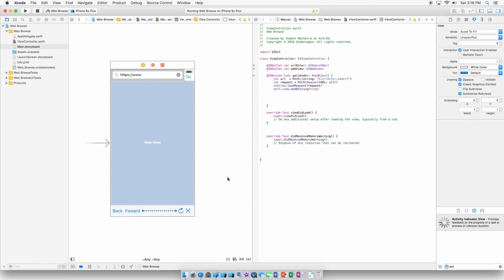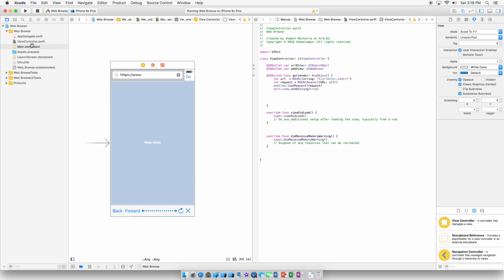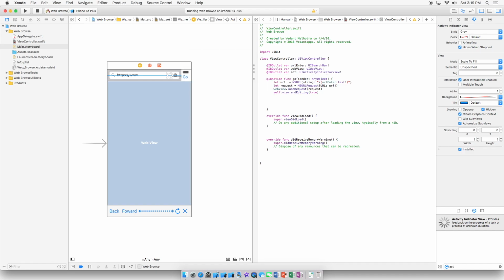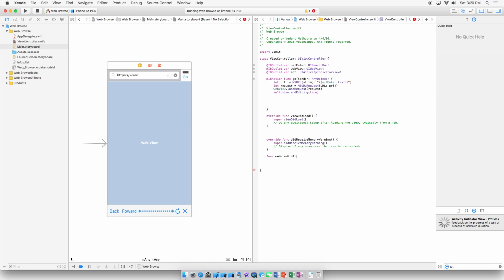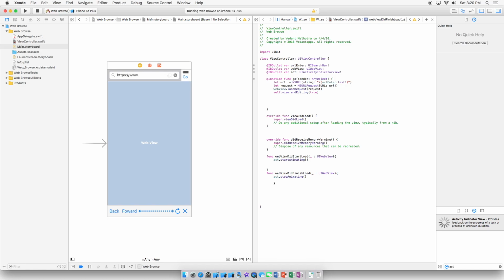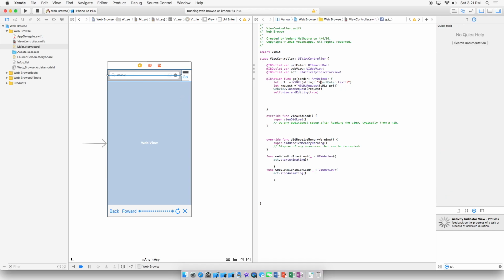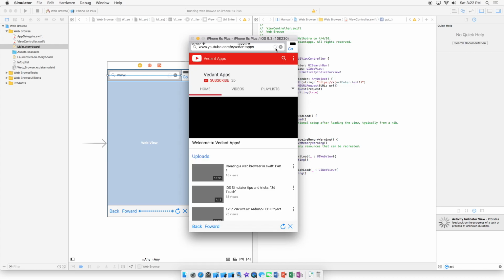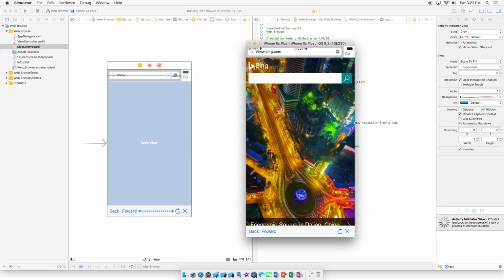Creating a web browser in swift: Part 3 Using activity indicators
We look at how to use activity indicators in part 3!